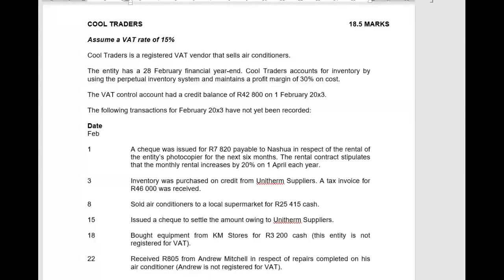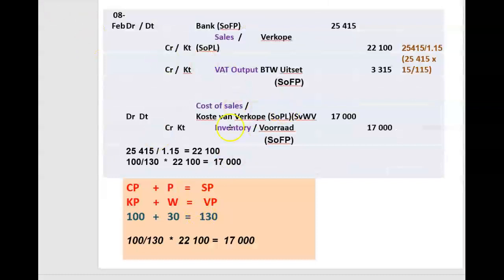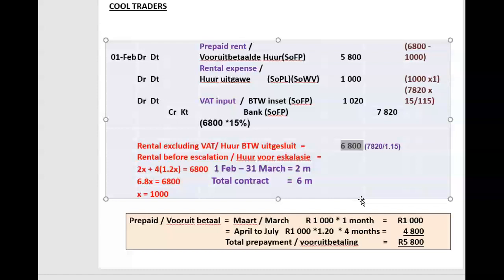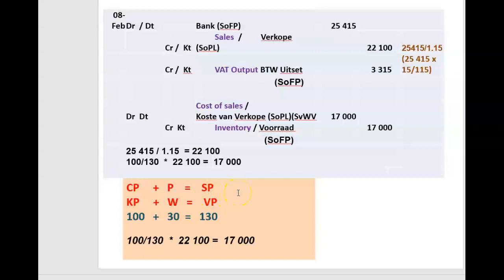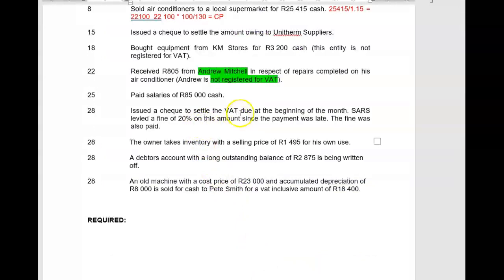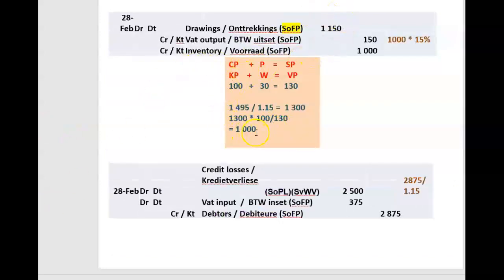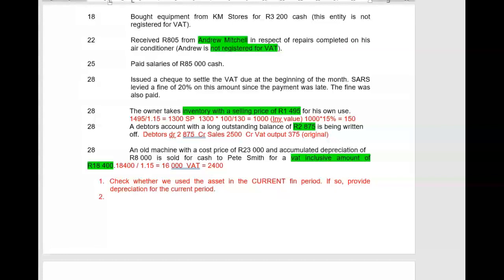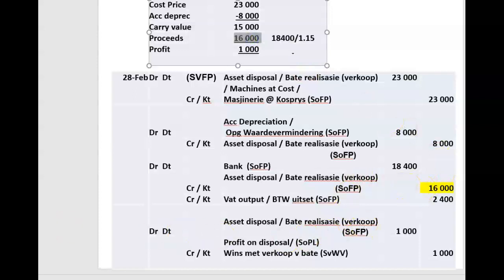Cool Traders Eng